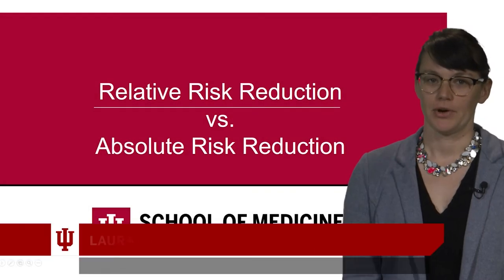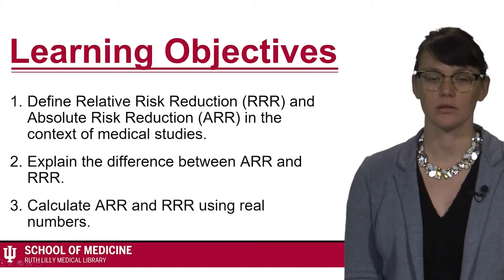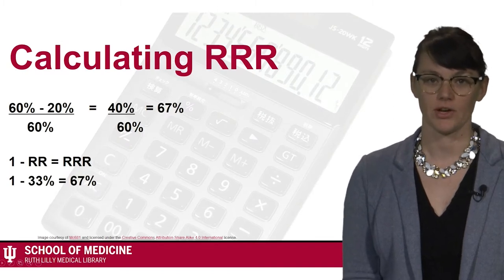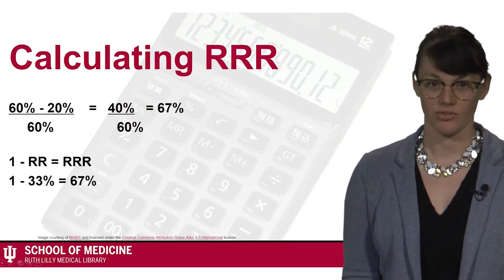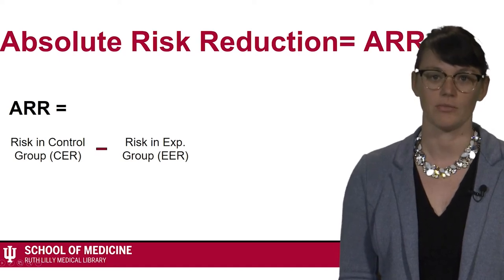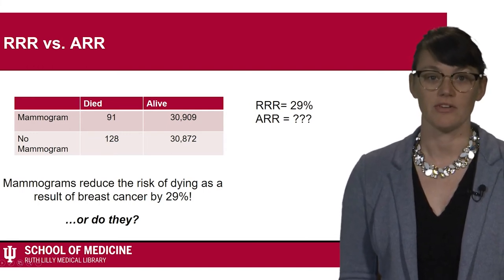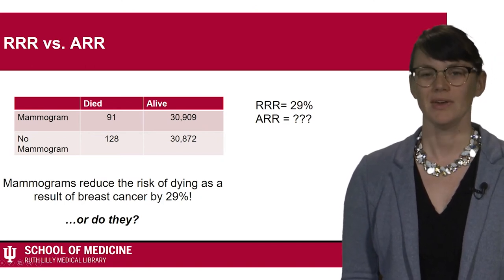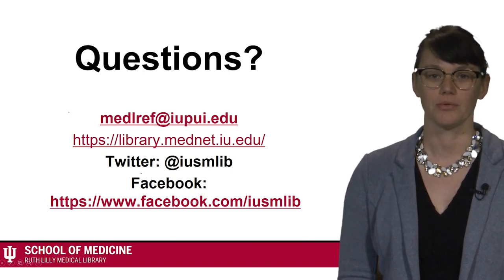Relative Risk Reduction (RRR) vs. Absolute Risk Reduction (ARR)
Defines relative risk reduction (RRR) and absolute risk reduction (ARR), explains the difference between ARR and RRR, and shows you how to calculate ARR and RRR using real numbers.